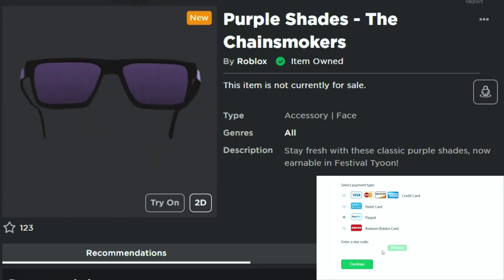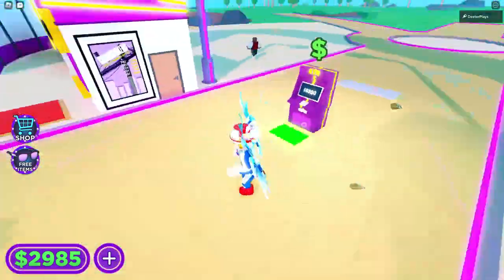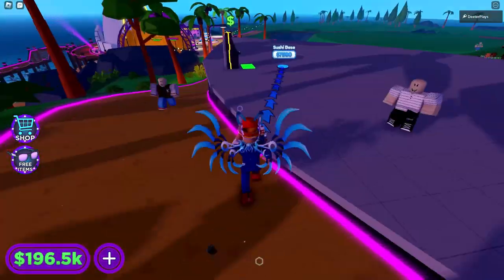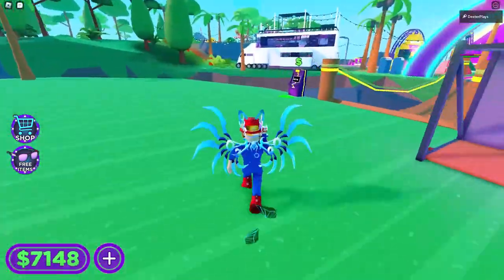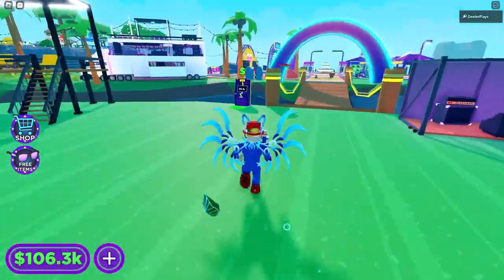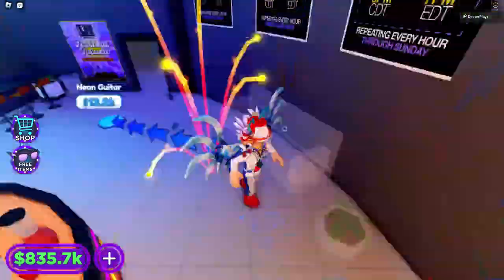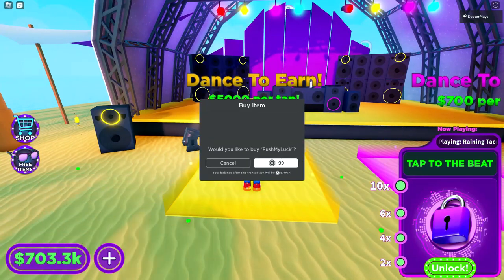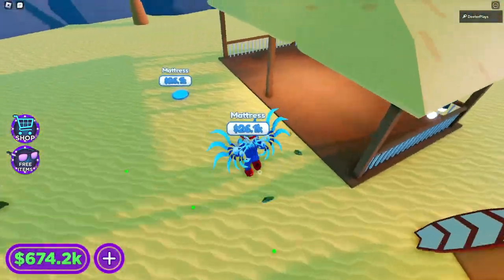[EVENT] *FREE ITEMS* How To Get ALL Chainsmoker Tycoon Items Roblox - Sword Pack, Gas Mask, Shades